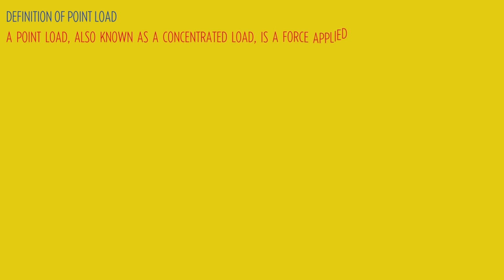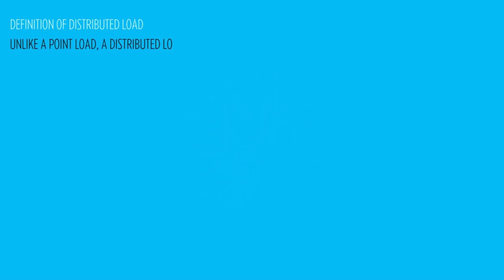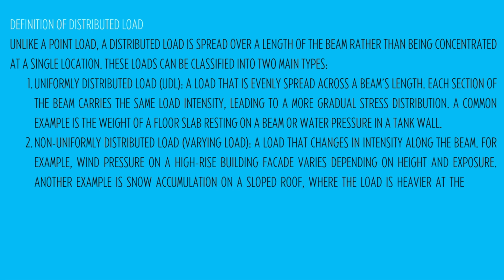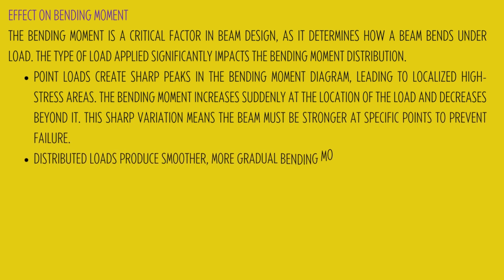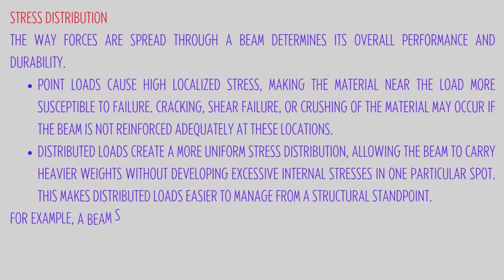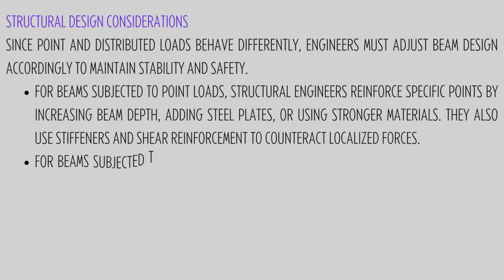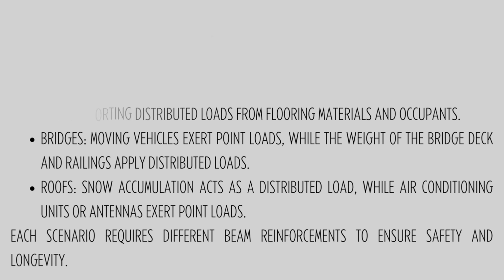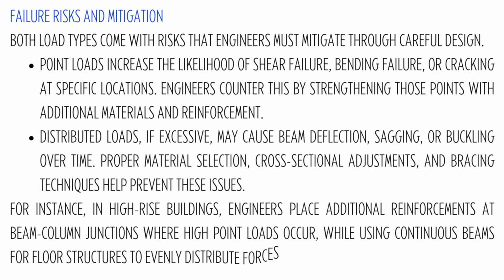Point Load Vs Distributed Load in Beam Design